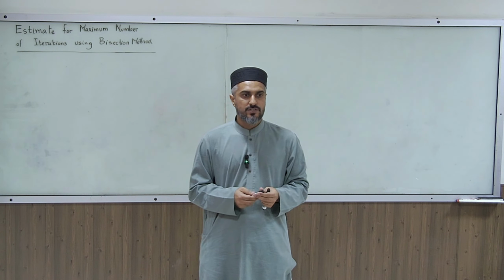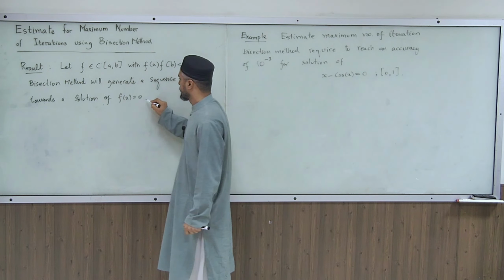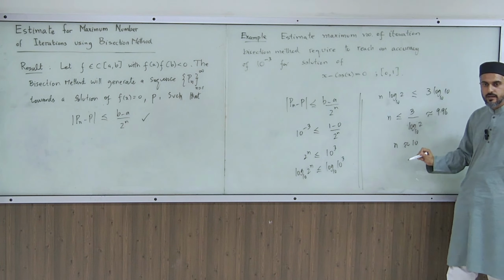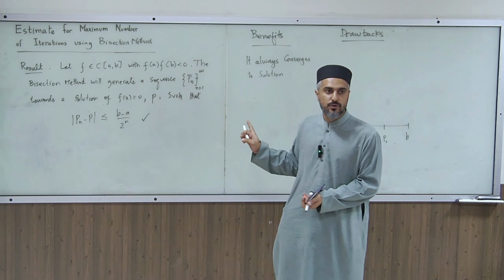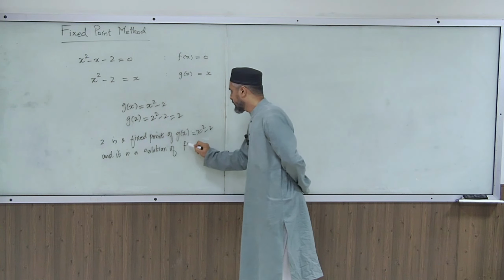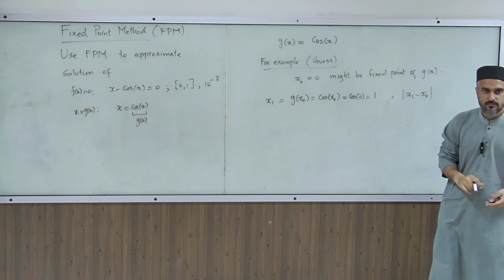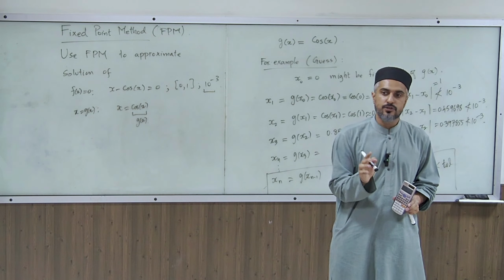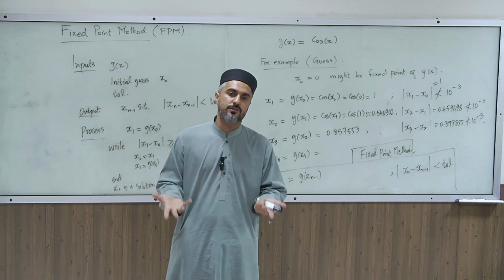Numerical Methods : Lecture 05 Iterations Bound for Bisection Method & Fixed Point Method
In this tutorial, we explore two topics: the iteration bound of Bisection Method and the Fixed-Point Method. We begin by estimating the maximum number of iterations required for the Bisection Method to reach a desired accuracy, followed by a detailed explanation of developing and applying the iterative process of the Fixed-Point Method. Watch now to strengthen your understanding of these key techniques in numerical analysis and improve your problem-solving skills!